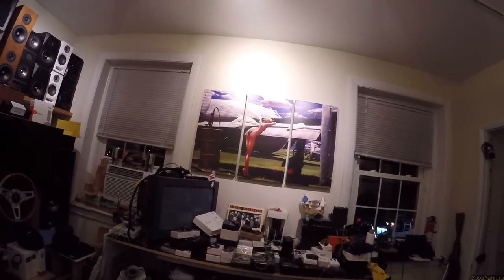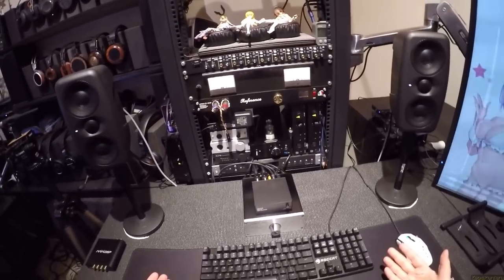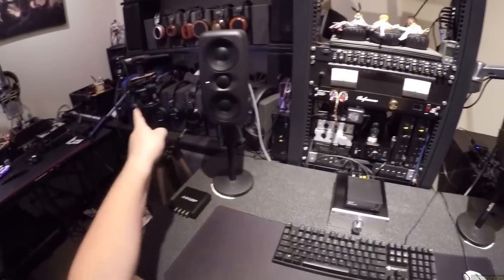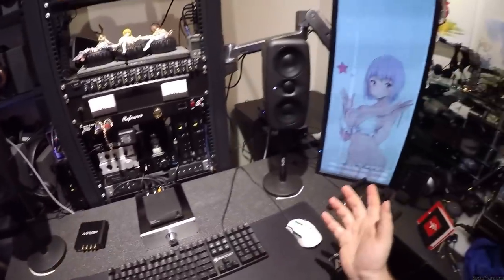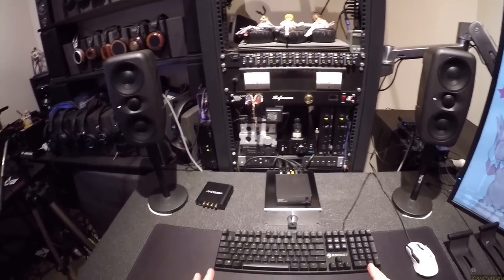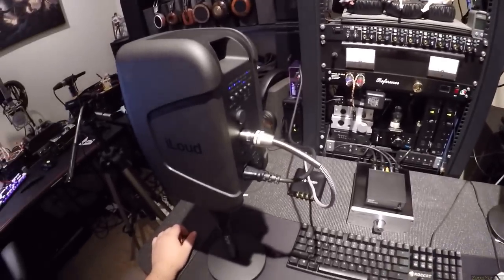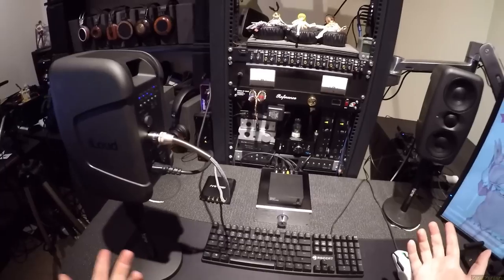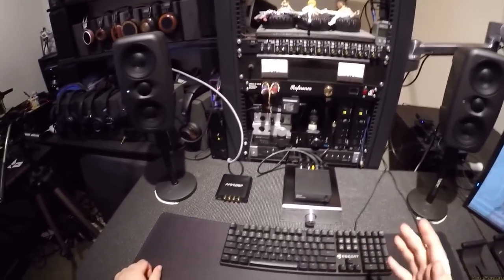iLoud MTM _(Z Reviews)_ These Make Me Cry 💦💦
iLoud MTM